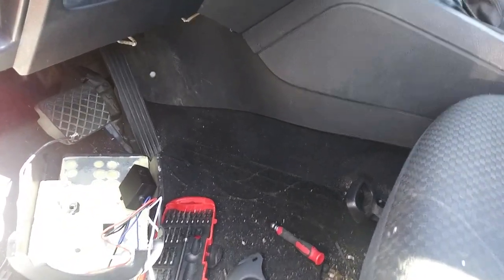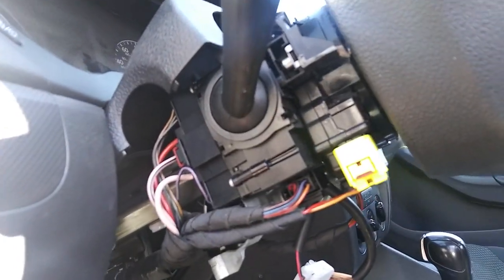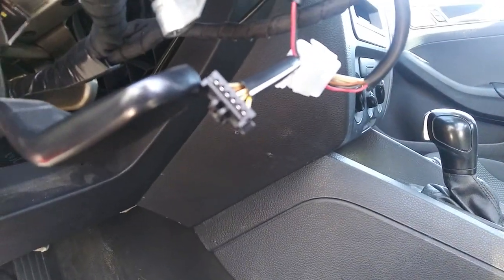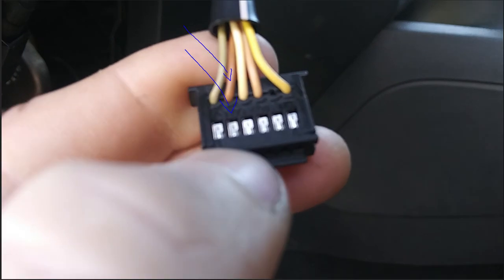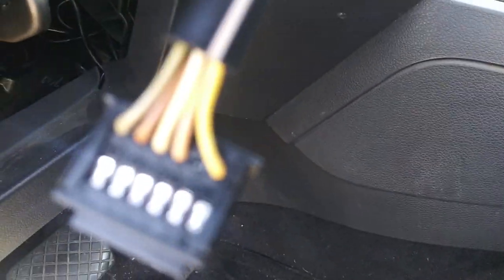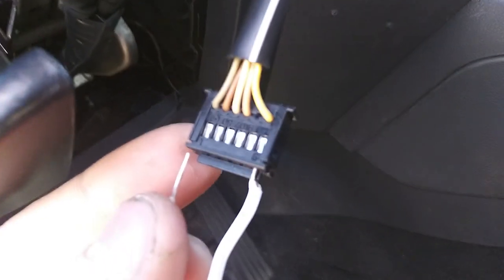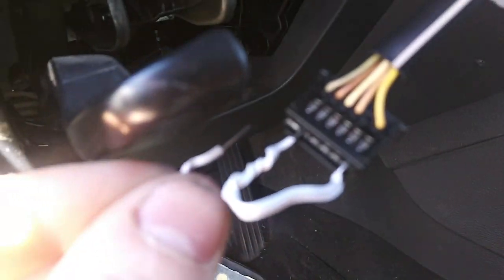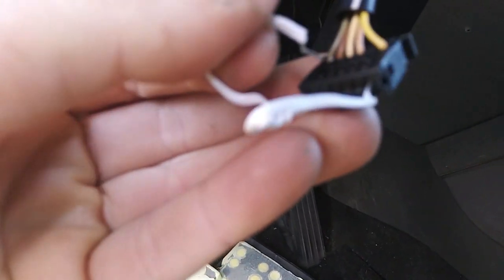How to hot wire a 2011 - 2017 VW